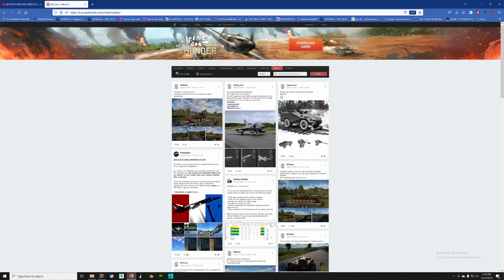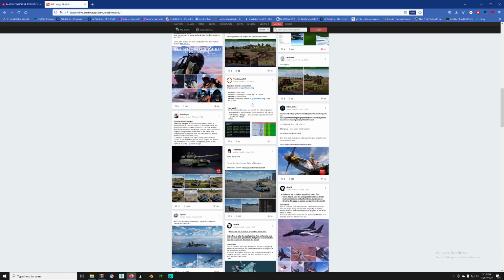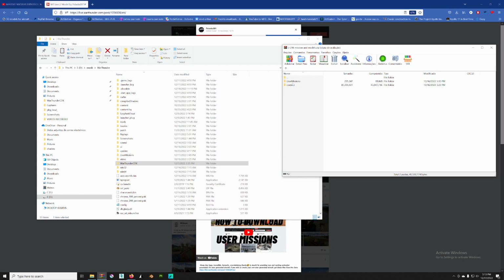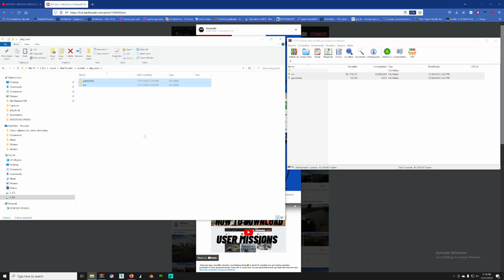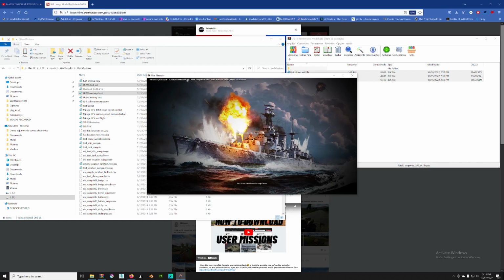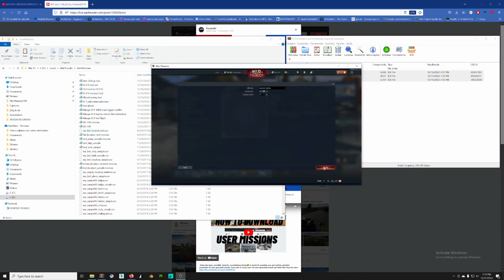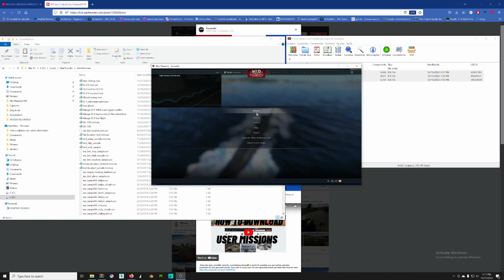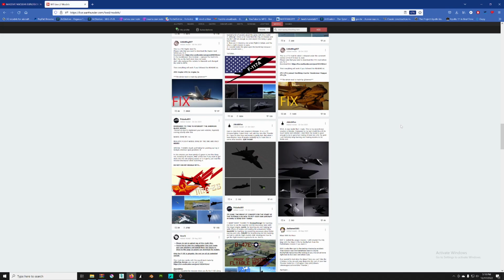HOW TO DOWNLOAD WAR THUNDER MODS AND MODELS